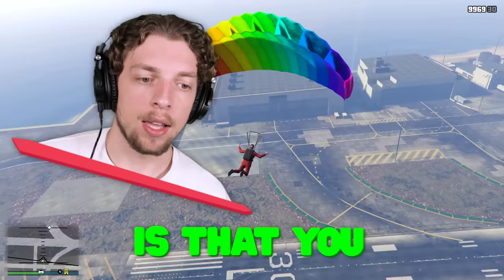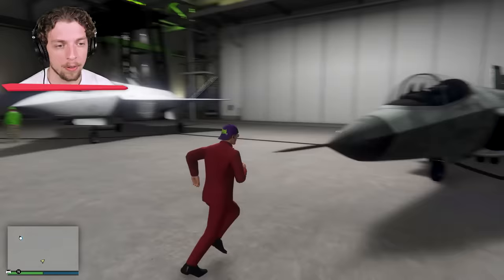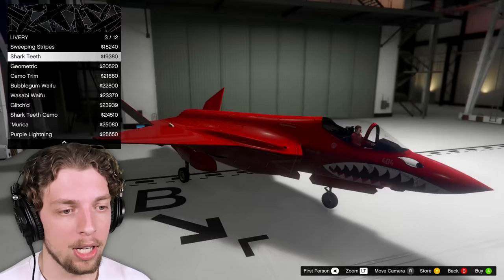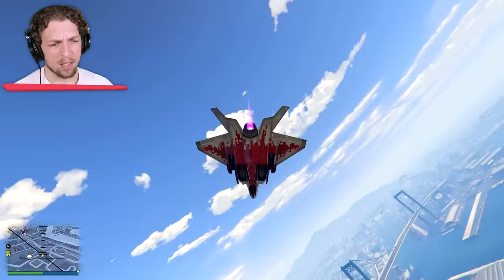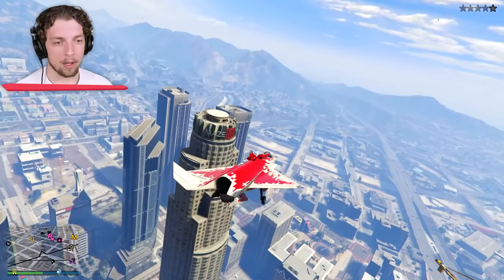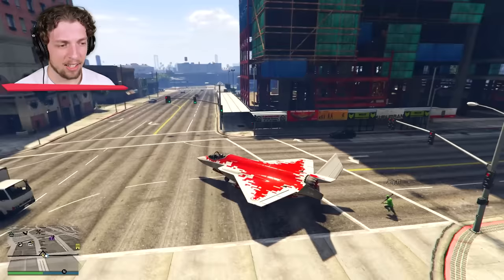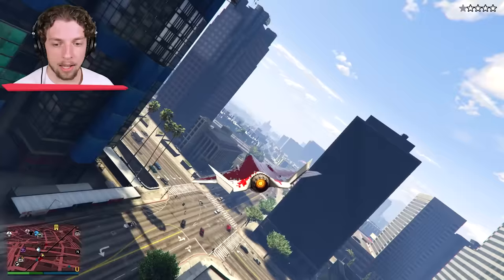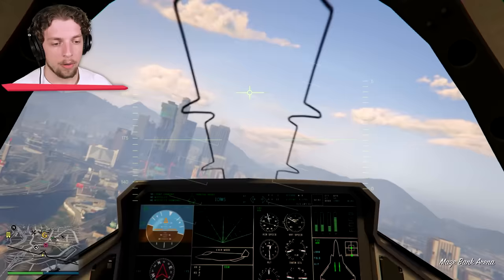NEW Invisible STEALTH PLANE in GTA 5! (dlc)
⭐️ NEW Invisible STEALTH PLANE in GTA 5!